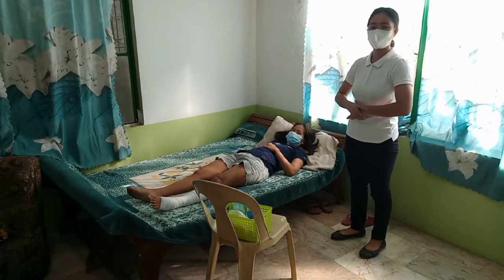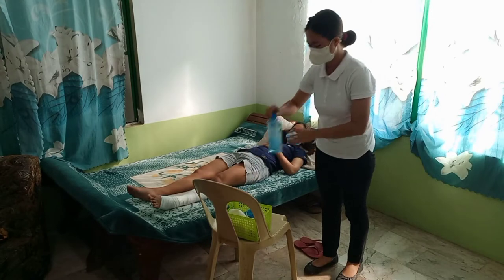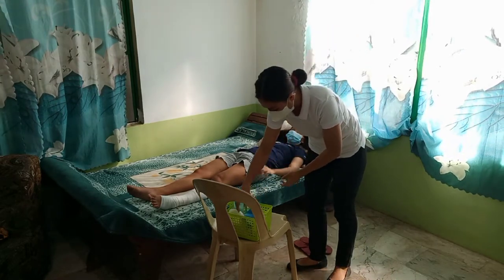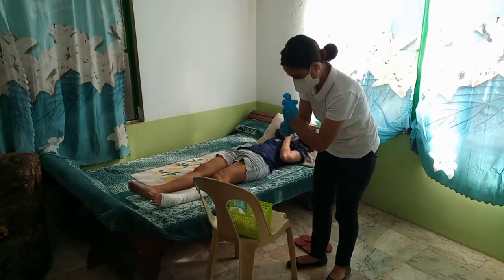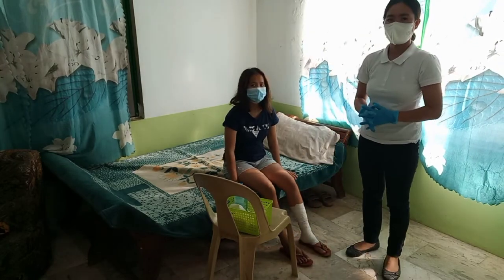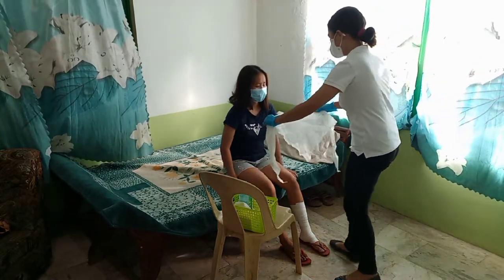Transferring a patient from bed to wheelchair (RAMIREZ, VANESSA JOY B.) BSN1-D